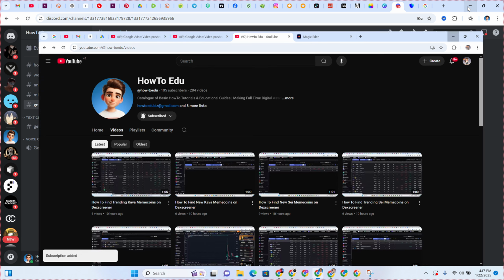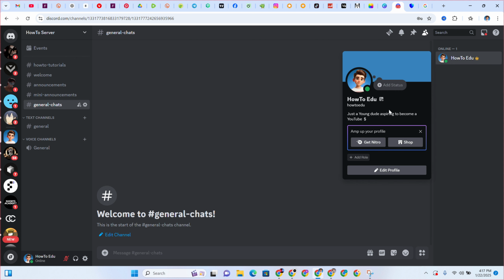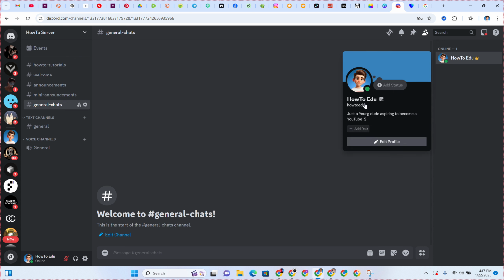How To Check Your Discord Username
In this video I'd show you How To Check Your Discord Username, Ensure you subscribe & turn on the bell notifications to this channel for lots of more educational guides and contents like this.

⛓️ This Links Will Help You :

1. Sign up For a Chance to Win $100 on your first Deposit

2. Earn Your first $5 Now

3. Deposit + Sign up to get Amazing Job Gig Offers

4. Best Virtual Dollar Card for Online Payments & Subscriptions

5. Click & Sign up to this if you have $3

6. I use this S£cret Tool to grow my other Faceless Channels

7. Learn Forex Trading From the Scratch

8. The Complete Amazon KDP Beginners Program

9. Google Ads Mastery Program

10. The Ultimate WhatsApp Sales Blueprint

11. Earn up to 55% on Each Trade

12. Earn up to $500 I'm Credits

13. Invest in Stocks & Shares

14. I use this App to Save my MONEY For the Future :

15. I use this SEO Tool only for my Video Optimizations & Keywords Research :